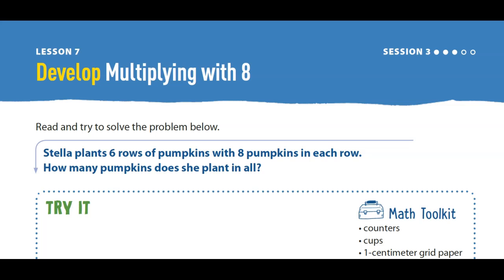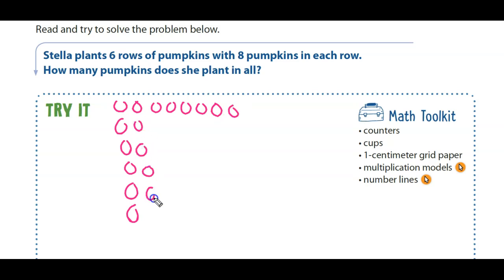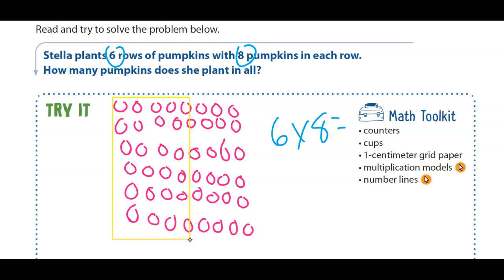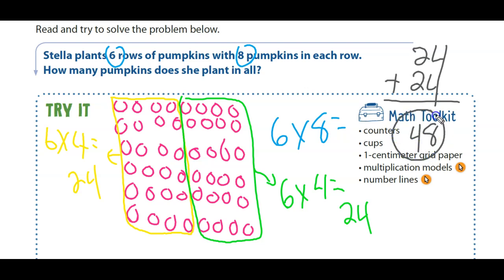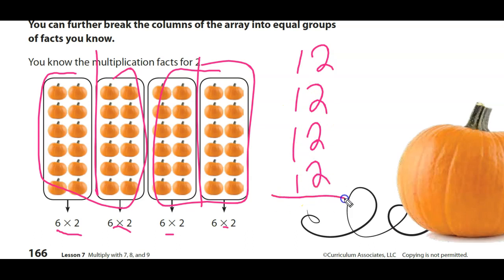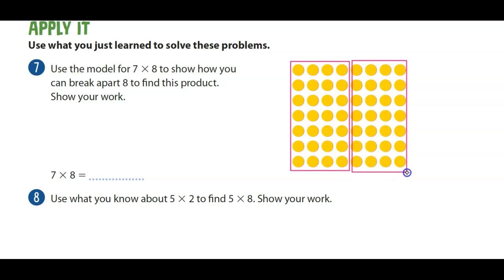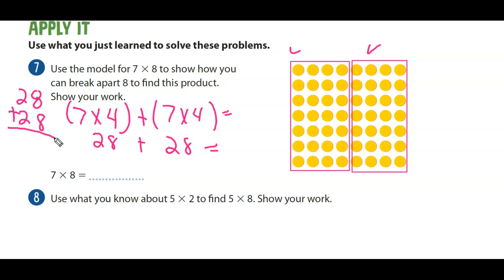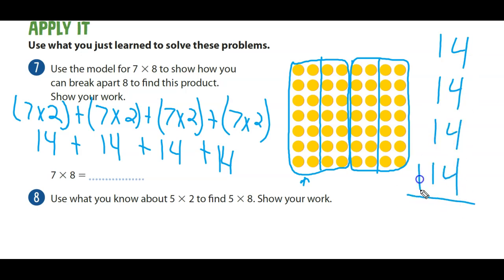3rd Grade Math Lesson 7 Session 3